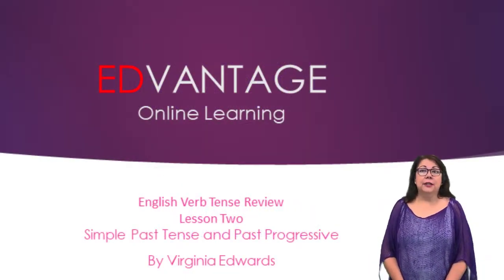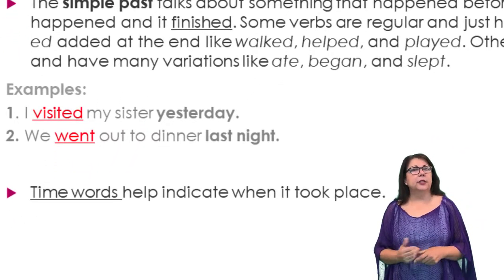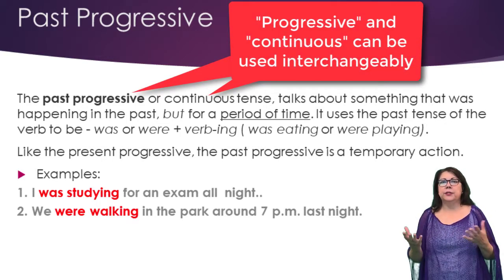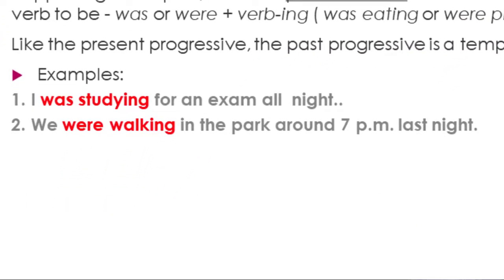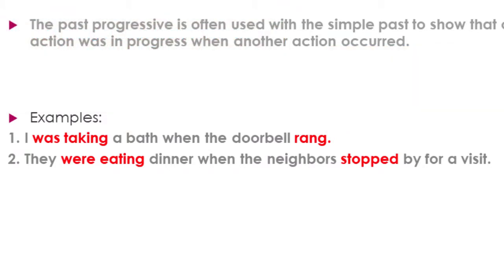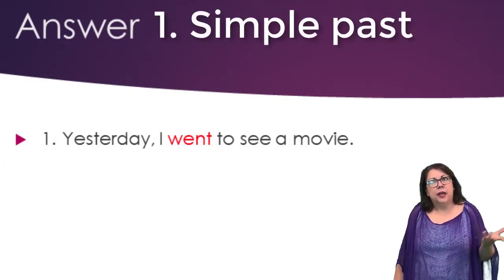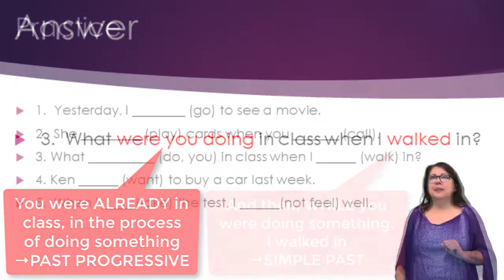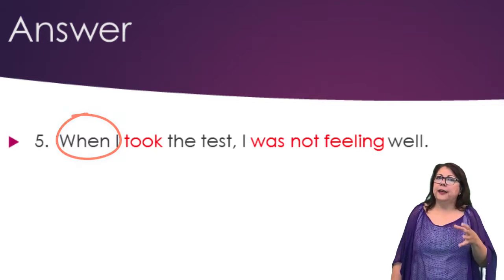ESL: The Simple Past & Past Progressive Tenses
In the English language, changing the word order can change the entire meaning of what you intended to say. In this video, you will learn some basic rules to help you construct good sentences.